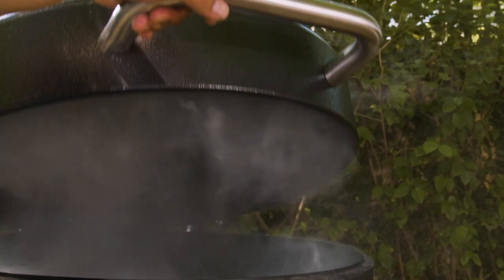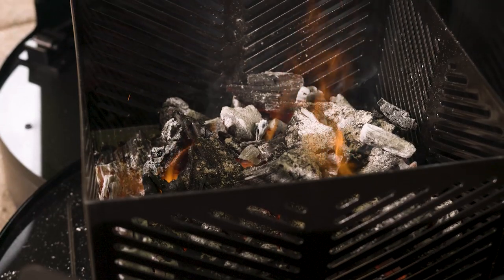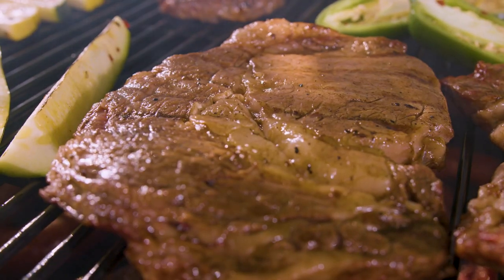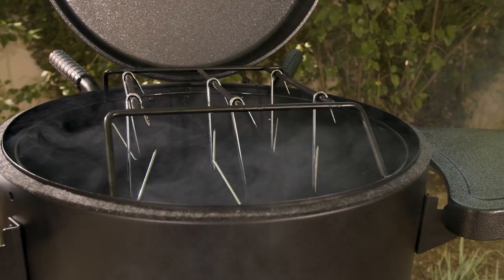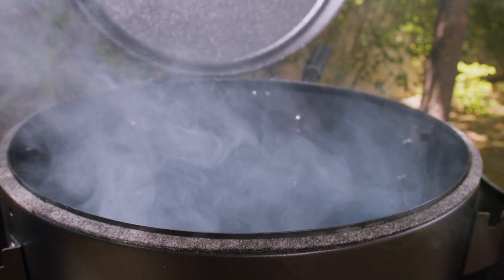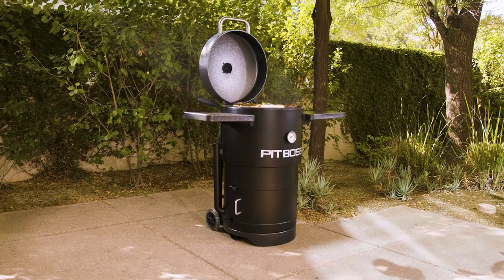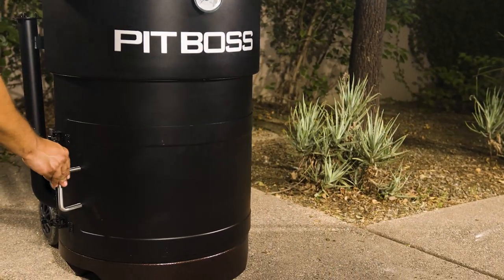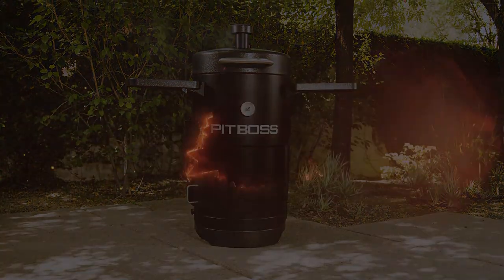Pit Boss Champion Charcoal Barrel Smoker | Pit Boss Grills